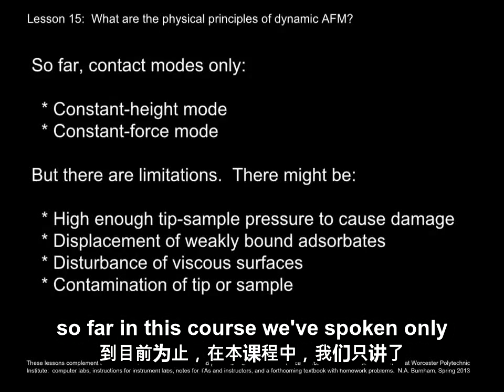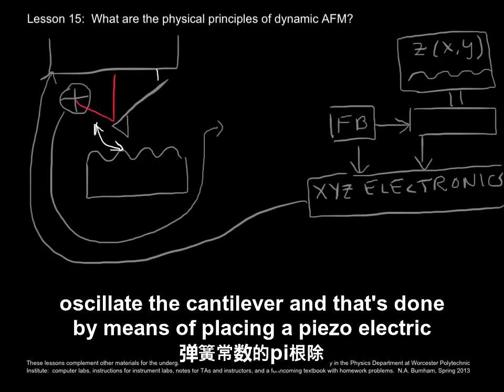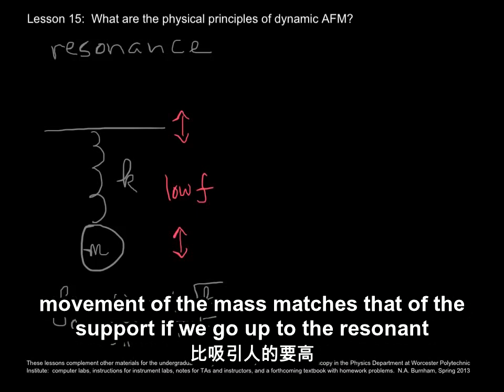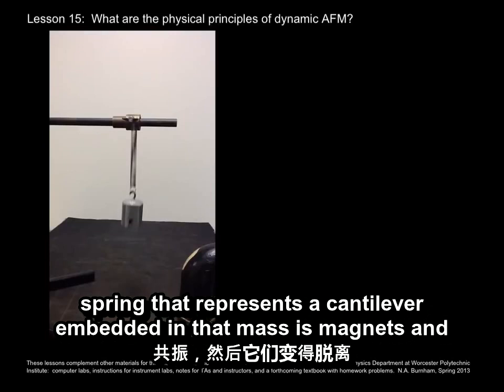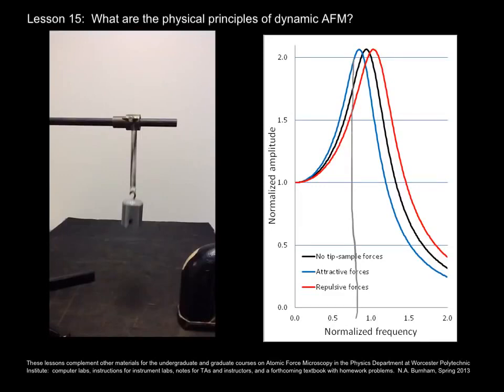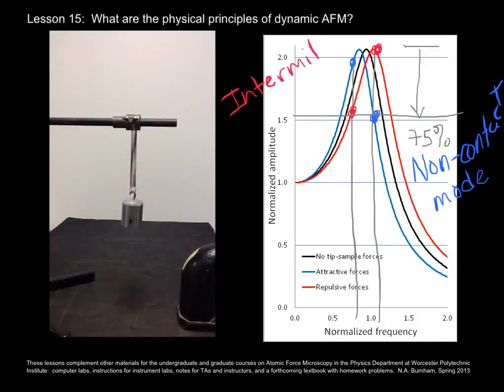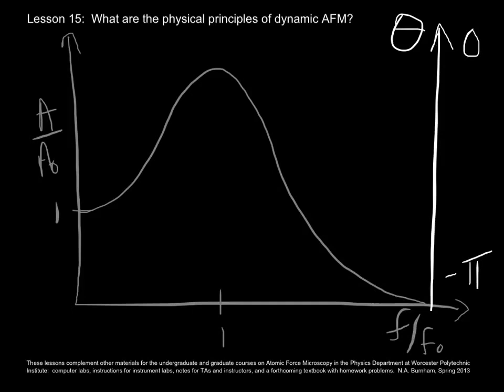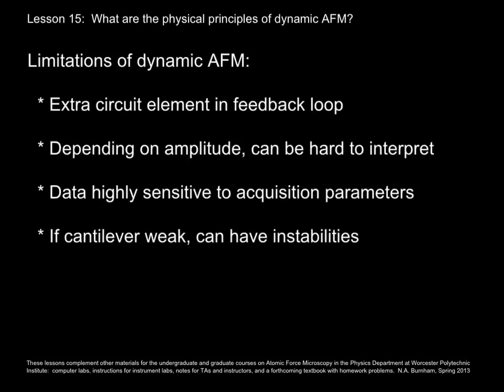AFM Lesson 15 Principles of dynamic AFM NC AFM, IC AFM